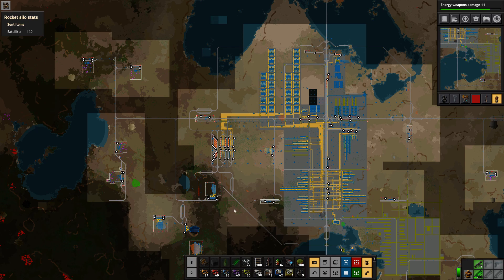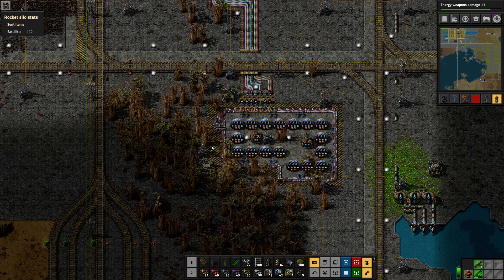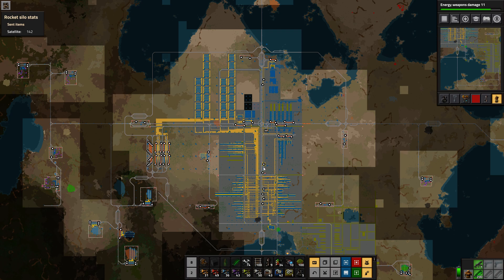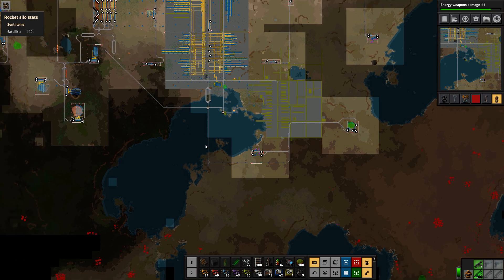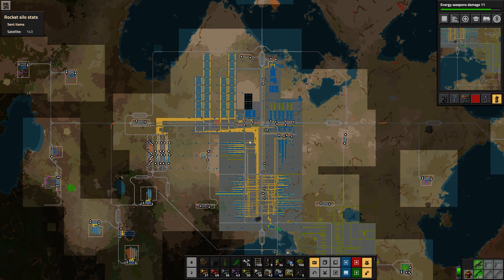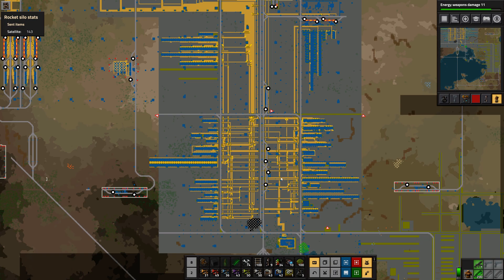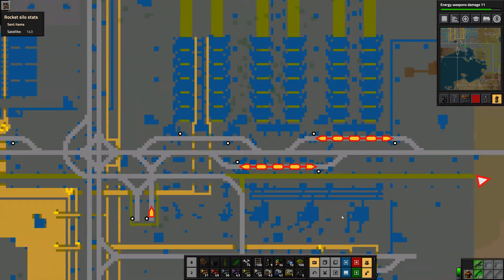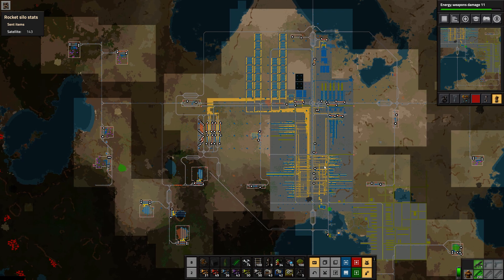Factorio Optimized City Overview - 70 SPM Using Belts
I'll make more detailed videos if people are interested, let me know.

OPTIMIZED CITY DESIGN:
70 SPM using about 230 MW of power
Belts are for transport
Bots are for builds
Trains for ore/oil & defense
Circuits for dispatch & monitoring
No mods, default options

Base build, megabase, layout